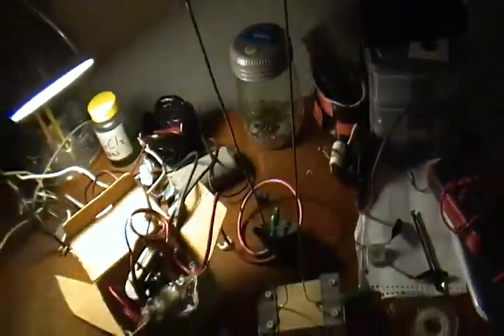Huge ZVS Jacobs Ladder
Here is a much bigger jacobs ladder with a much more powerful flyback transformer. It seems the bigger the flyback, the bigger the arcs. This flyback is also far more efficient than the other.